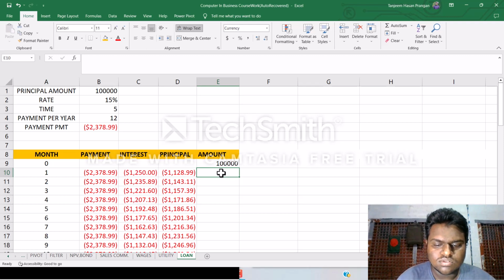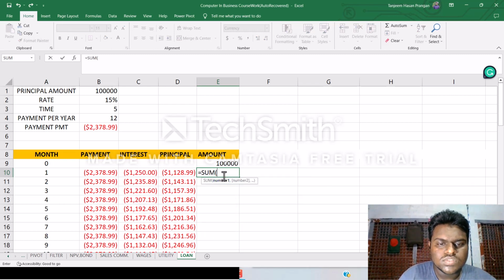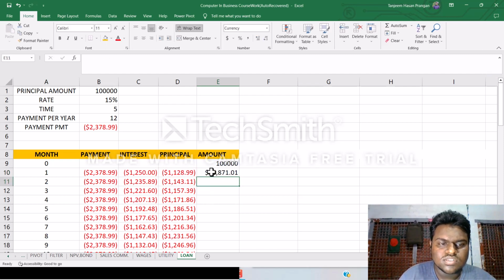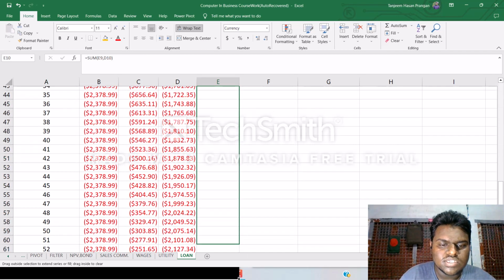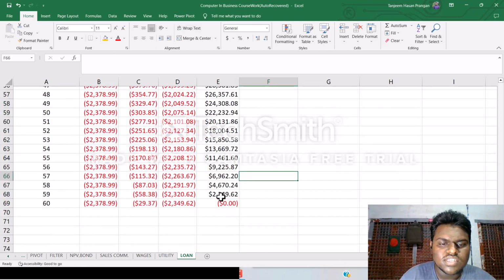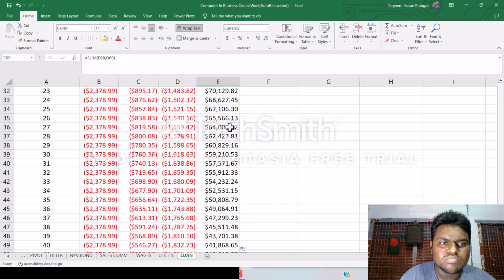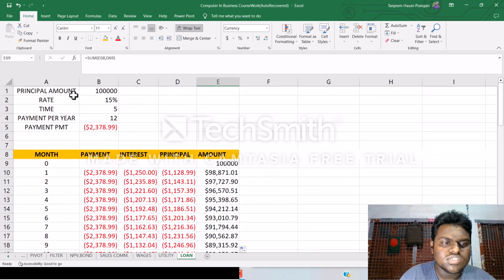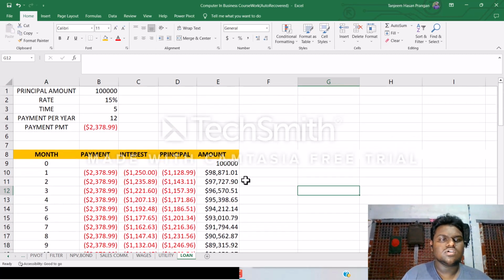MS Excel | Loan Amortization | Last Part | Excel Tutorial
Are you looking for a way to calculate your loan payments and understand how much of your payment goes towards principal and interest? Look no further than Microsoft Excel's loan amortization feature!

In this video, we'll walk you through the steps of setting up a loan amortization schedule in Excel, including how to input your loan details, calculate your monthly payment, and track the balance of your loan over time. We'll also cover how to adjust the payment amounts and interest rate to see how it affects the overall payment schedule.

With Excel's loan amortization feature, you'll have a clear understanding of how much you're paying towards interest and principal with each payment, as well as a projection of when your loan will be paid off. This can be incredibly helpful for budgeting and financial planning.

Whether you're a student looking to understand your student loans, a homeowner with a mortgage, or a business owner with a commercial loan, Excel's loan amortization feature can help you stay on top of your payments and plan for the future.

So, join us in this tutorial and learn how to use Excel's loan amortization feature to better manage your finances.